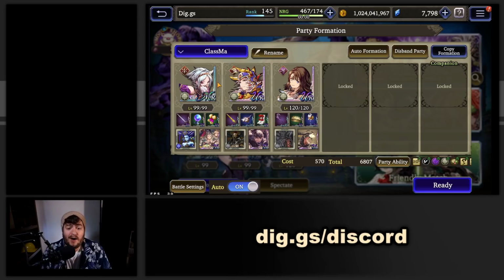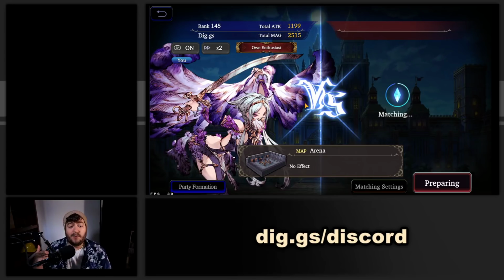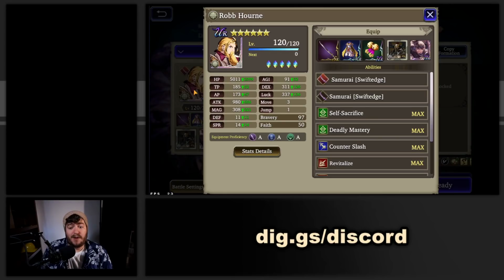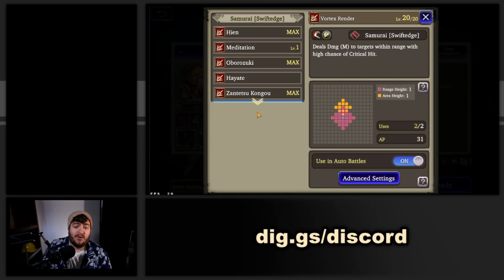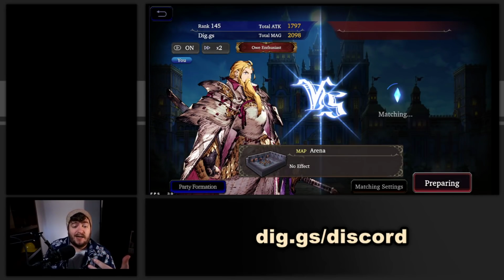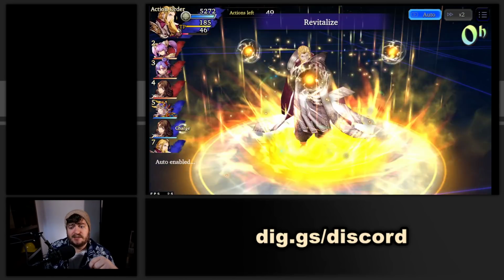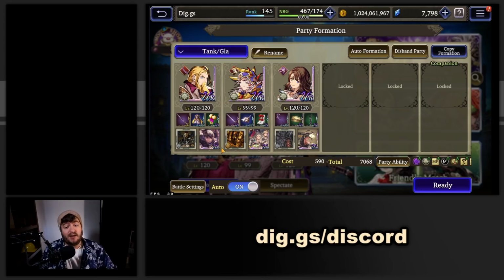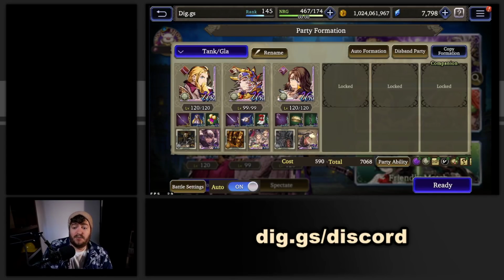Yuna & Robb : How I built them! How I use them! WoTV! War of the Visions!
I was getting LOTS of request to showcase my Robb EX and my Yuna that I have been using in Class match and Free match. I am by no means a savant of PvP, but I have been enjoying it more now that Auto PvP is a thing!

▌Resources ▐
●WoTV-Calc.com